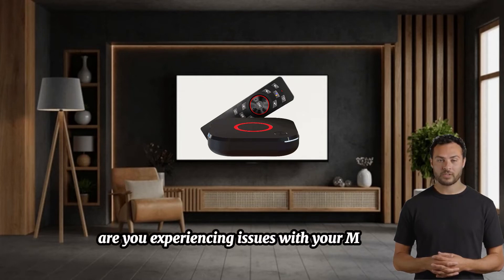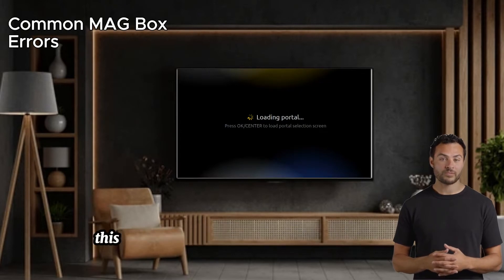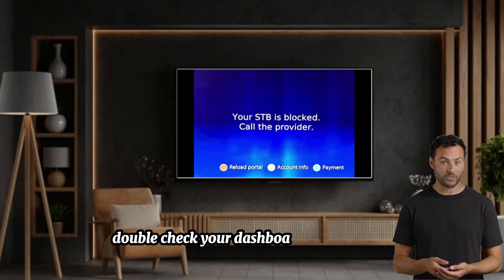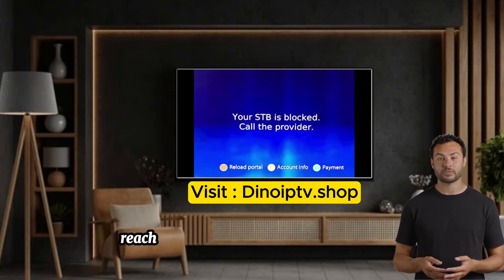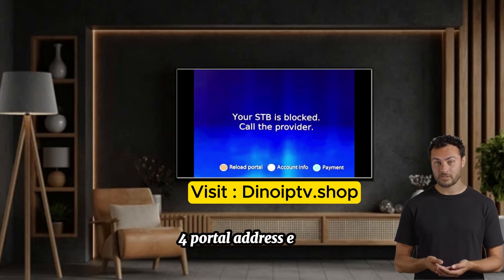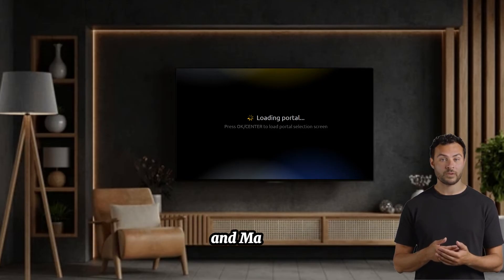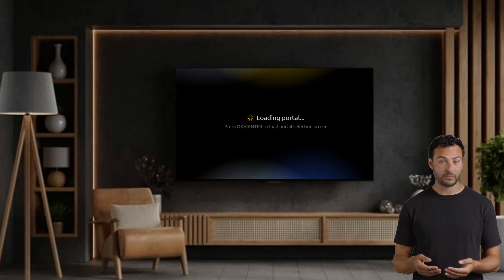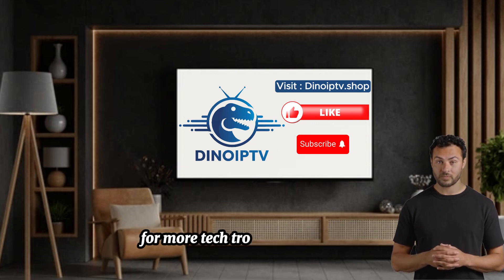Fix Common MAG Box Issues: STB Blocked, Page Loading Error, and More | DinoIPTV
Struggling with your MAG box? Learn how to fix common errors like STB Blocked, Page Loading Errors, and Loading Bar Stuck. This step-by-step guide will help you resolve these problems quickly and get back to streaming your favorite channels.

👉 Get the best IPTV subscription plans today at DinoIPTV.shop!

MAGboxissues MAGboxtroubleshooting stbblockedfix MAGboxblackscreen pageloadingerrorMAGbox IPTVsubscription DinoIPTVbestIPTVservice, IPTV setup guide, fix MAG box loading bar, IPTV MAG box tutorial, how to fix MAG box, IPTV problems solved, STB blocked solution, MAG box errors